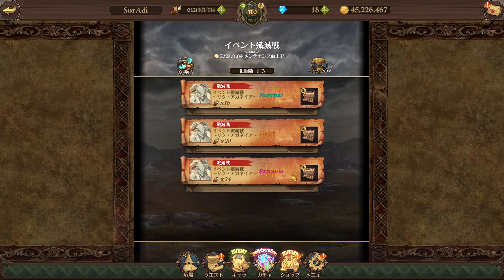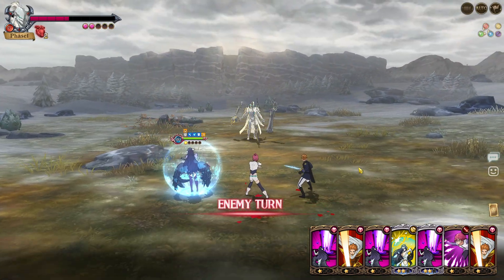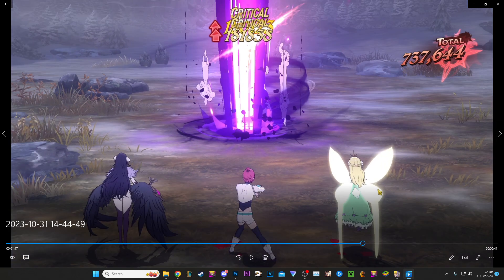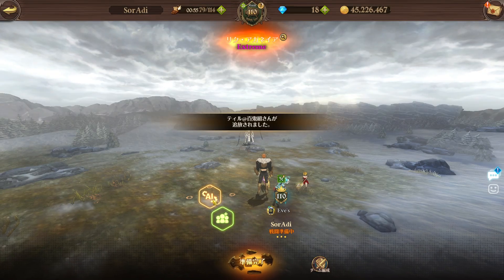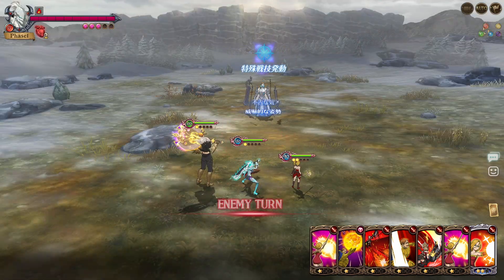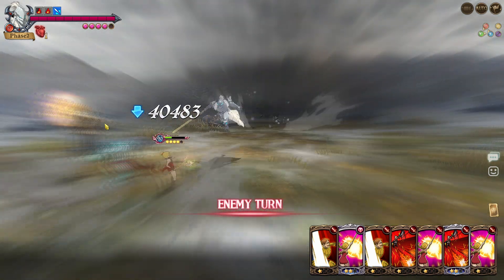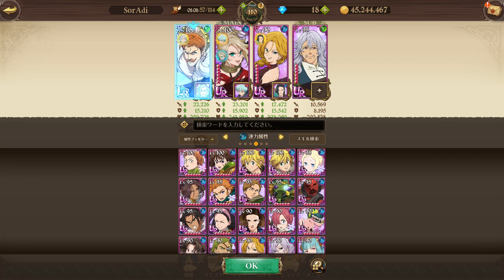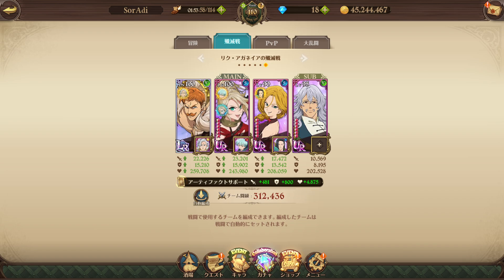How to SOLO 2 TURN The New Riku Event in Grand Cross x Overlord Collab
IS THIS HOW GOOD ASSAULT MELI WILL BE? COUNTERING "THE ONE" USING "ASSAULT MODE" MELI IN PVP
MAXED OUT GALAND + NANASHI COMBO ONESHOTS THE ONE!!! INFINITE BUFFS | Seven Deadly Sins: Grand Cross
So Nagato and I made a 1.5 Million HP Team and took it to PVP...
Tricking people with FAKE Assault Meli | Seven Deadly Sins: Grand Cross
LR LOST VAYNE MELIODAS IS FIINALLY HERE! PVP SHOWCASE! THE BEST UNIT IN GRAND CROSS FOR SURE
THIS IS INSANE! NEW GALAND + MELIODAS COMBO IS BROKEN!
SA5 GALAND IS BROKEN! THEY CANT HANDLE THE "TRUTH" !!! | Seven Deadly Sins: Grand Cross
FULL COUNTER.EXE
HOW TO GEAR MARGARET FOR EPIC SUCCESS | Seven Deadly Sins: Grand Cross
HOW TO GET A LOT OF CC AND BECOME BIG AND STRONG! (Combat Class Guide) | The Seven Deadly Sins: GC
I CHALLENGED NAGATO TO WIN WITH ASSAULT MODE MELIODAS
Can't Lose Won't lose! | Seven Deadly Sins: Grand Cross
CHEATCODE FOUND!? IS THE ONE ULTIMATE ESCANOR BROKEN IN NEW CHAOS PVP MODE! | SDSGC
TOP 1%!! DON'T SLEEP ON THESE UNDERRATED UNITS IN CHAOS PVP! BEST DEMON KING TEAM
SHOWING NAGATO HOW TO BE RANK #1 GRAND CROSS PLAYER IN BRAZIL IN THE NEW PVP GAMEMODE (REAL) ft. Nag
THIS IS THE BEST UNIT IN GRAND CROSS RIGHT NOW NO CAP | SDSGC
LR ESCANOR CAN COOK NOW! THIS META IS PERFECT FOR HIM! LR ESCANOR GRAND CROSS PVP DESTRUCTION!
GRAND CROSS PLAYERS HATE HIM! WITH THIS ONE TRICK HE SUMMONS THE BEST CHARACTER! LEARN THE TRUTH NOW
NAGATO VISITED ME TO MAKE THE WORST DEMON TEAM EVER!
SUPER FUN & HIGH DAMAGE! ASSAULT MODE MELIODAS + DEMON KING ZELDRIS IS ACTUALLY REALLY STRONG (&FUN)
GALAND IS THE TRUE DEMON KING!!! COERCE + IMMORTALITY COMBO! YOU CANT WIN IF YOU CANT INFECT!
DEMON KING & DEMON HENDRICKSON +1,000,000 DAMAGE COMBO! INSTANT ENCROACH AND BIG DAMAGE YEPYEP SDSGC
THIS COMBO MAKES ASSAULT MELI ACTUALLY BROKEN! DEMON KING + ASSAULT MELIODAS IS NUTS!! AM MELI PVP
NO GUYS BUT REALLY THESE ARE MY BEST SUMMONS EVER! DEMON KING ZELDRIS SUMMONS GRAND CROSS
FULL HP HUMAN TEAM IS BACK!? LR ESCANOR & PURGATORY BAN DESTROY EVERYONE IN GRAND CROSS PVP! SDSGC
I FINALLY GOT TO LR MY ESCANOR! MY NEW FAVOURITE UNIT IN GRAND CROSS : LR ESCANOR PVP SHOWCASE
ULTIMATE CC GUIDE IN GRAND CROSS! HOW TO INCREASE TEAM POWER, BOX CC, CHARACTER CC & BEST WAYS sorta
OH MY GOD LR GREEN ESCANOR DESTROYS LITERALLY EVERYTHING!! ONE SHOT MACHINE IN GRAND CROSS PVP
THIS is the BEST Team in Grand Cross right now. #1 Unbeatable Grand Cross Elite PVP Tyr Team.
EREN JÄGER 6/6 TRANSFORMATION IN GRAND CROSS PVP!! Grand Cross AoT Collab
How to have 300k+ CC (CombatClass) in Grand Cross | Seven Deadly Sins: Grand Cross
HOW TO IMPROVE YOUR ACCOUNT DAILY! GLOBAL GRAND CROSS FARM GUIDE!
I Challenged NAGATO to a RANDOM DEMON VS GODDESS PVP SET!